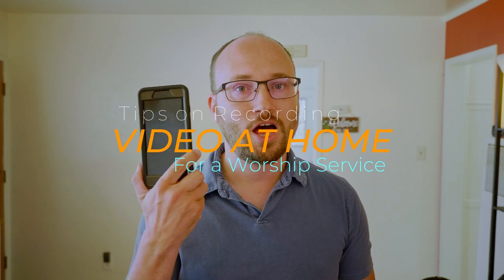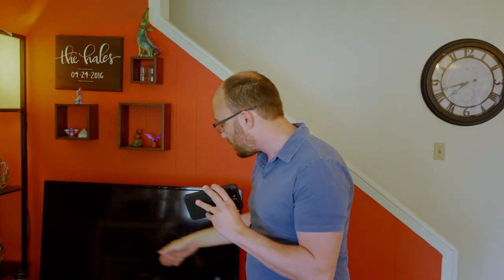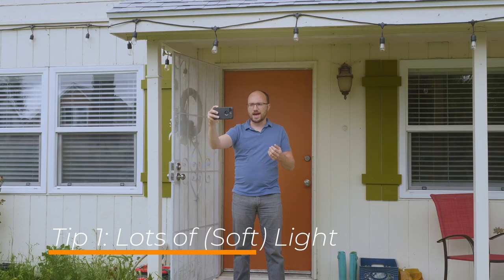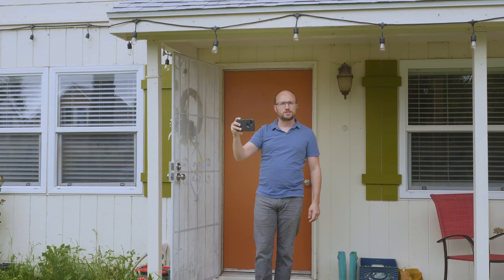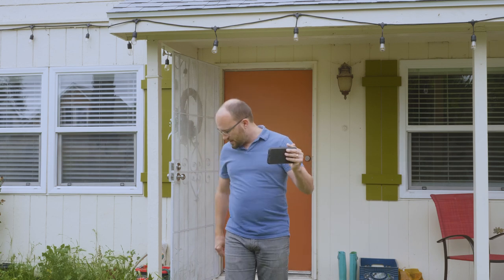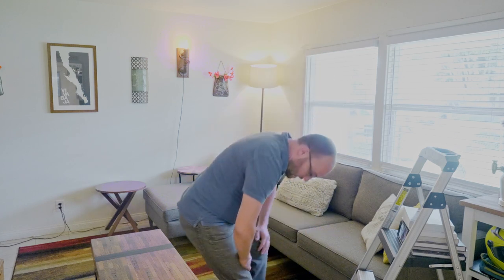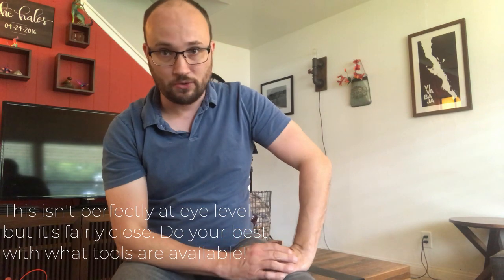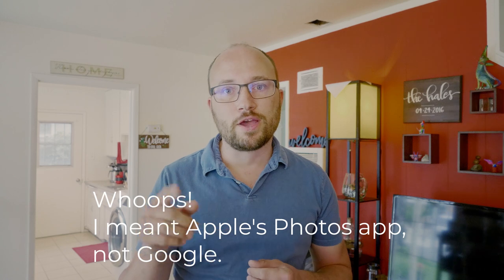1. Top Tips for Recording A Worship Service at Home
Lots of us are recording portions of our worship services at home, on cell phone cameras. These recordings will never look like professional cameras, but how do we make the most out of this situation?

This tutorial gives you 3 or 4 great tips, and one firm rule, for getting great recordings out of a cell phone camera.

Rule 1: Orient the Camera Correctly (landscape, not portrait)
Tip 1: Use lots and lots of soft light
Tip 2: Put the camera at eye level (more or less)
Tip 3: Follow the directions for how to submit your recording. They're important!
Tip 4: Remember what you're doing: recording a worship service on a cell phone.